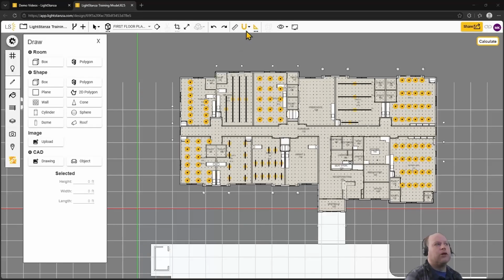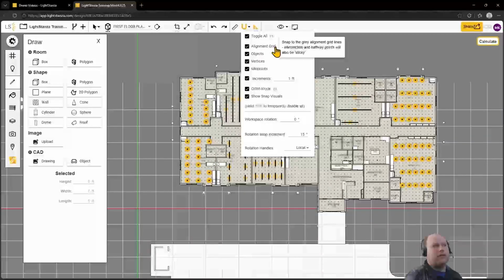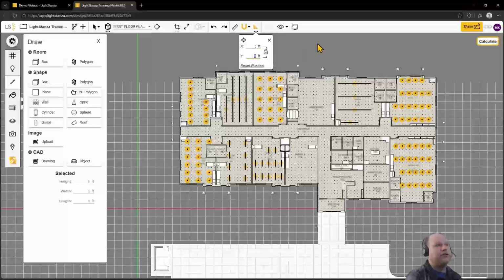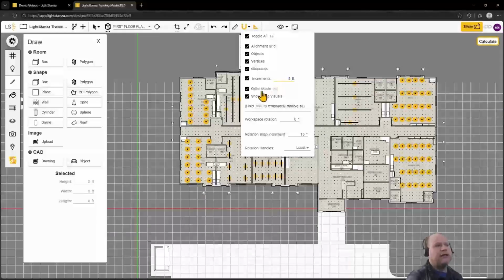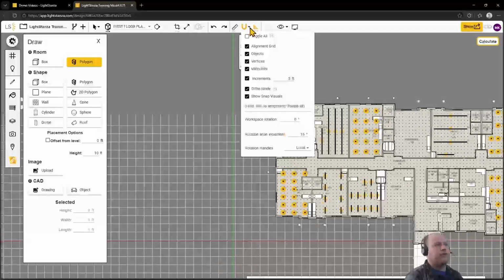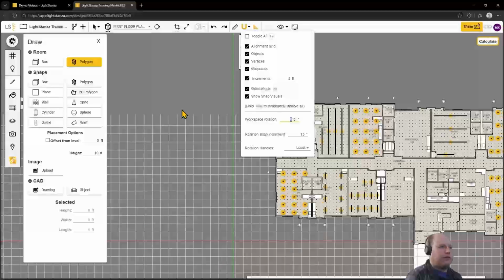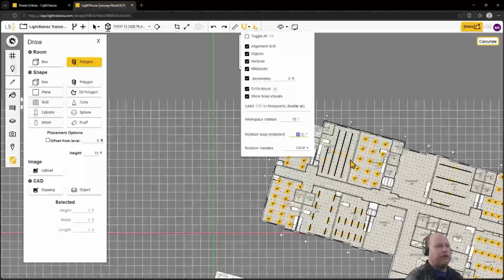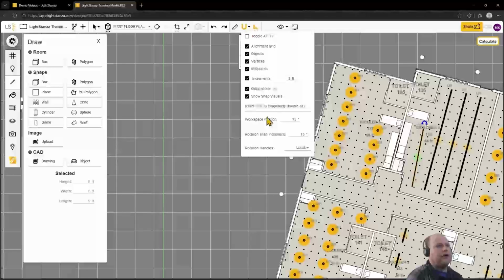Tutorial: Snapping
Master the snapping tools in LightStanza to make your lighting design and modeling workflow faster and more precise! 📐✨

In this quick tutorial, we walk through the top viewer toolbar's snapping settings. You'll learn how to toggle snapping on and off, use alignment grids, snap to objects, and utilize advanced features like workspace rotation.

What You'll Learn:
How to quickly toggle snapping (Shortcut: F9)

Adjusting and snapping to the 10x10 Alignment Grid

Snapping to objects, vertices, and midpoints

Switching to Ortho Mode (Shortcut: F8)

Reading Snapping Visual text labels while drawing

New Features: Workspace Rotation and adjusting Rotation Snap Increments 🔄

Timestamps:
0:00 - Introduction

0:08 - Snapping Overview & F9 Toggle

0:25 - Alignment Grid Settings

0:44 - Object Snapping & Increments

0:57 - Ortho Mode (F8)

1:04 - Snapping Visuals

1:18 - Advanced: Workspace Rotation & Snap Increments

1:56 - Outro & Support Info